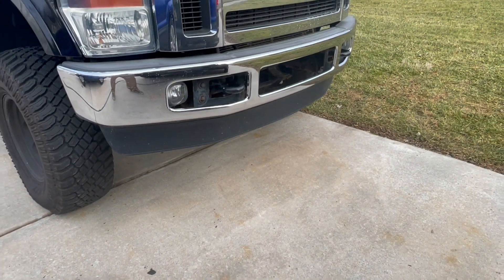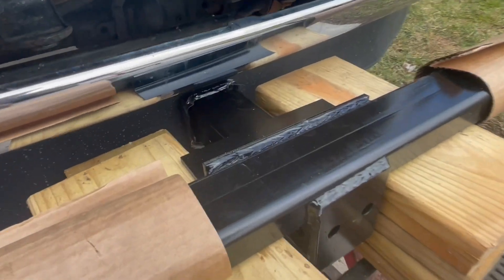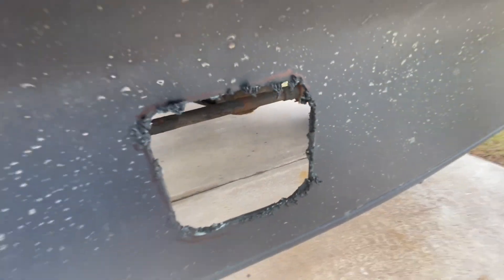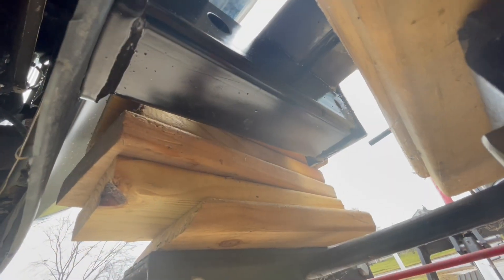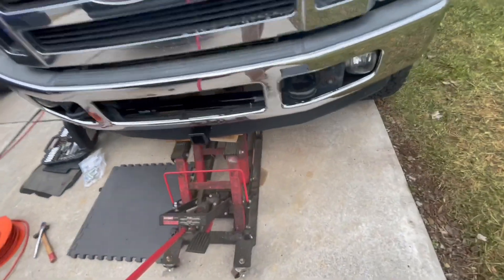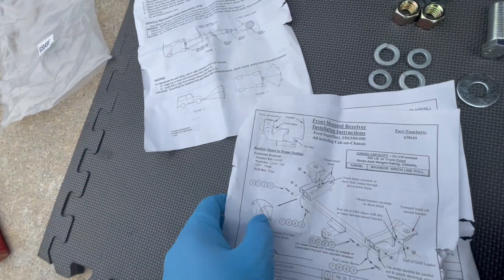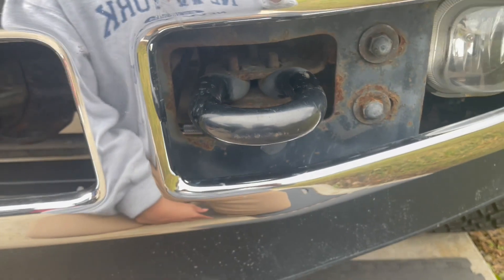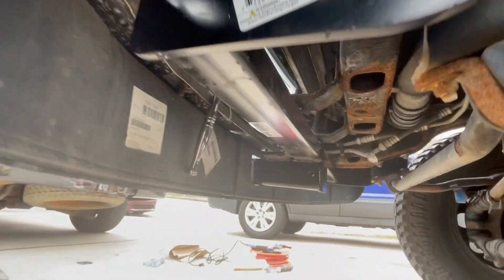Reese 65049 Front Mount Receiver with 2" Square Receiver installation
Today will be installing a Reese 65049 Front Mount Receiver with 2" Square Receiver opening to our 2010 F250 crewcab.

Reese product Features & details
-Up to 9000 pounds of line pull and up to 500 pounds vertical load
-Allow a variety of accessories to be mounted on the front of trucks vans or SUVs to perform tasks that make outdoor adventures and activities easier and more fun
-Accessories are easily interchanged so the receiver is a practical and versatile addition to sporting and work vehicles
-2 inch square receiver tube opening and all attachments are J-Pin ready
METALSHIELD protective coating

PS.
Not a professional installer.